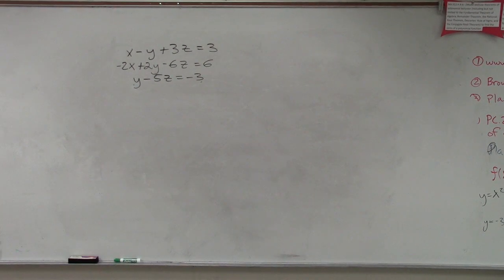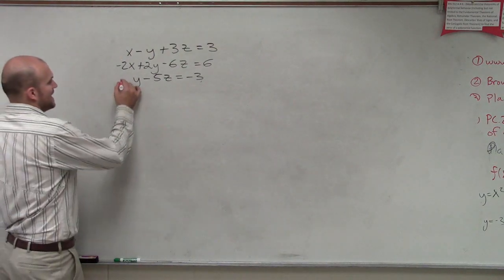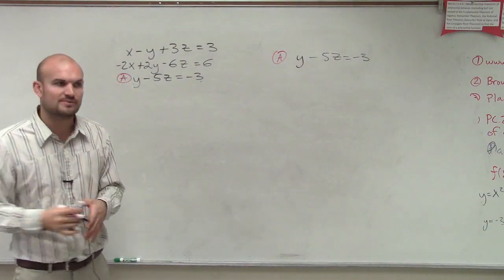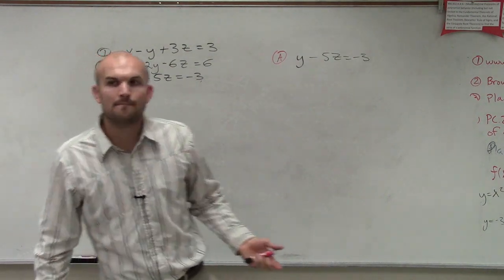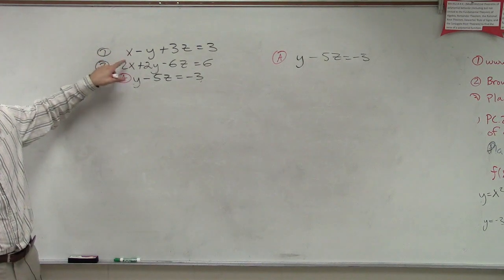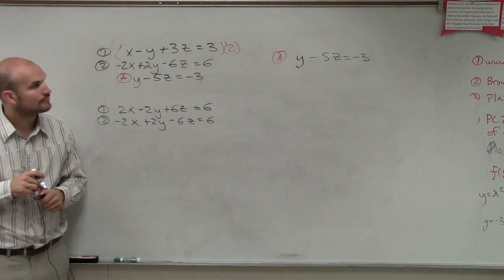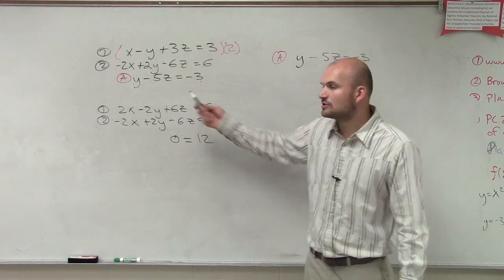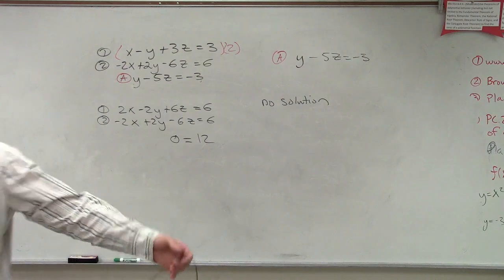Solve a system of three equations with no solutions